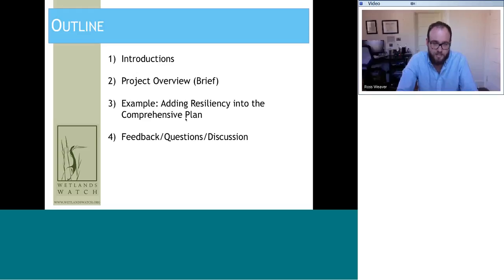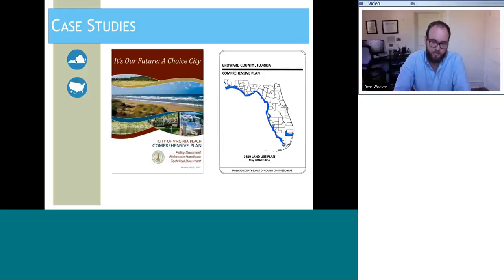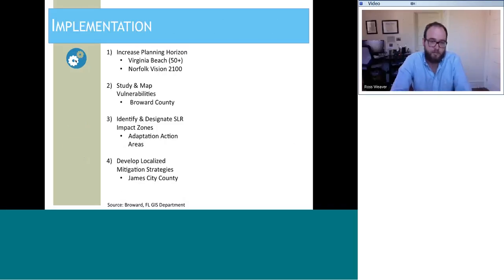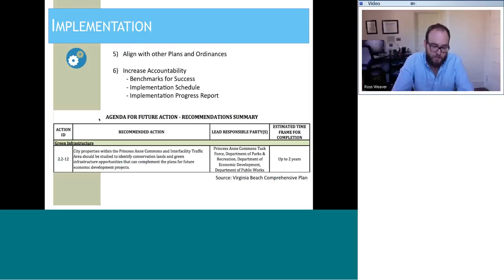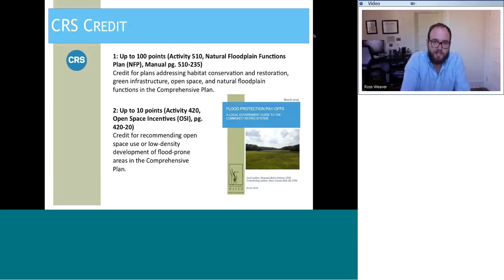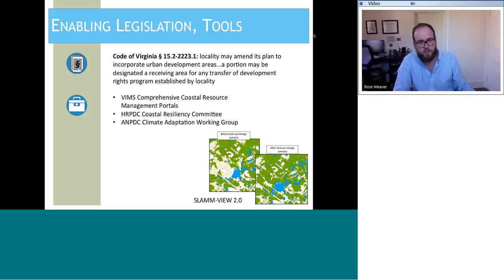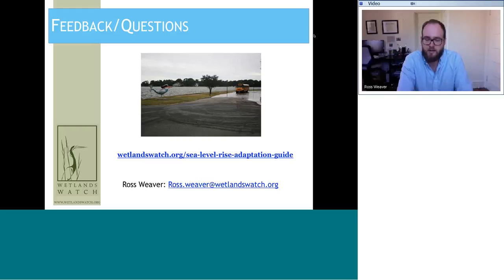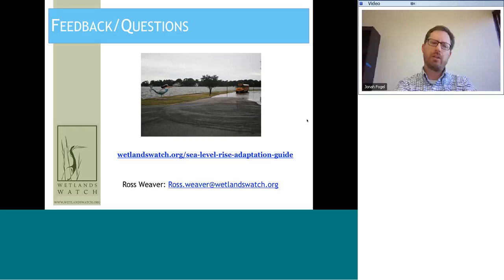Sea Level Adaptation Webinar: Part 2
Ross Weaver (Wetlands Watch) reviews the Comprehensive Plan section of the Sea Level Rise Adaptation Guide and offers some guidance to localities trying to incentivize flood mitigation among homeowners via flood insurance programming.